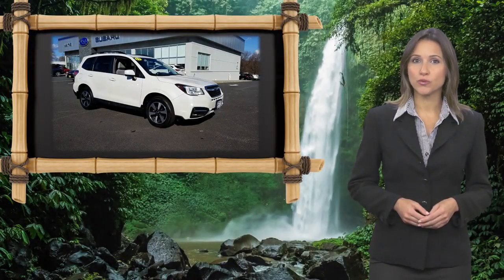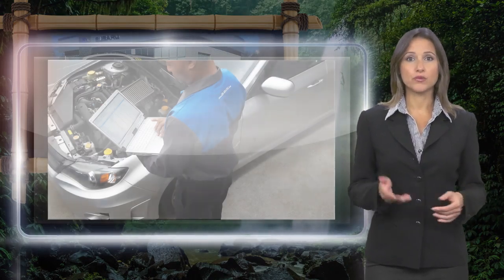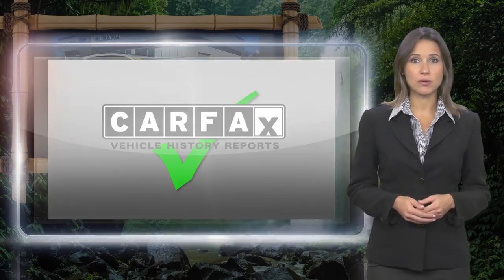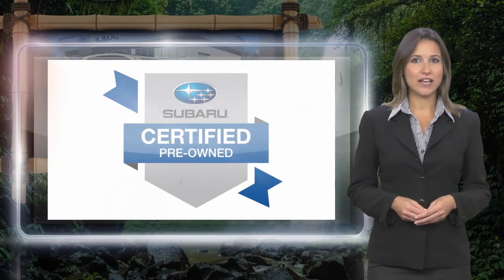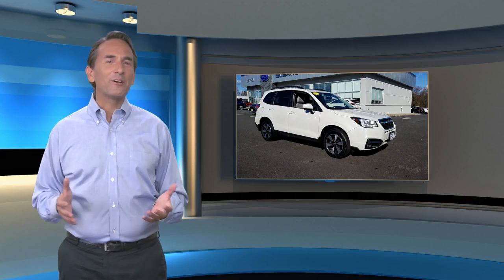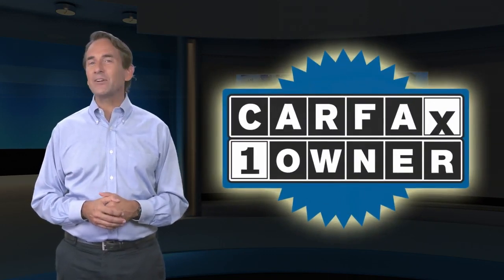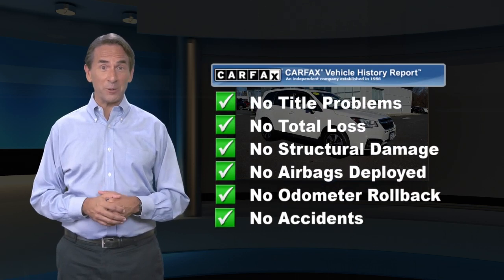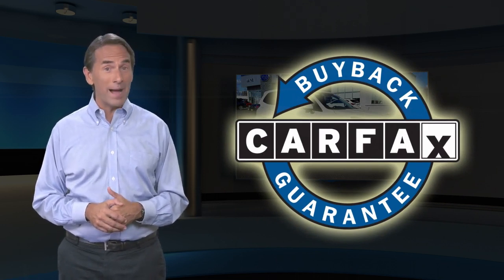Certified 2017 Subaru Forester Premium, Pompton Plains, NJ U12527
Wayne Subaru

SUBARU CERTIFIED, EyeSight Driver Assist System, ONE OWNER, CLEAN VEHICLE HISTORY, MOONROOF SUNROOF, BLUE TOOTH HANDSFREE, USB PORT, BLIND SPOT MONITOR, REAR BACK UP CAMERA, HEATED SEATS.At Wayne Subaru we want you to know that all our vehicles are priced at a competitive value position to the market. We use an independent 3rd party software to research internet listings on all vehicles in the market so we can ensure that our prices are the most competitive out there. We do this simply so people choose us when they start searching for their next car.CARFAX One-Owner. Clean CARFAX. Certified. Subaru Certified Pre-Owned Details:* Vehicle History* Transferable Warranty* SiriusXM 3-Month trial subscription, $500 Owner Loyalty coupon & 1 year trial subscription to STARLINK* Roadside Assistance* Powertrain Limited Warranty: 84 Month/100,000 Mile (whichever comes first) from original in-service date* Warranty Deductible: $0* 152 Point InspectionCrystal White Pearl 2017 Subaru Forester 2.5i Premium AWD Lineartronic CVT 2.5L 4-Cylinder DOHC 16V VVT 26/32 City/Highway MPGAwards:* 2017 IIHS Top Safety Pick+ * ALG Residual Value Awards * 2017 KBB.com 10 Best All-Wheel-Drive Vehicles Under $25,000 * 2017 KBB.com 10 Best SUVs Under $25,000 * 2017 KBB.com Brand Image Awards * 2017 KBB.com 5-Year Cost to Own Awards * 2017 KBB.com 10 Most Awarded BrandsOur dealership proudly serves drivers from Ramsey, Bloomfield, Oakland, Pequannock, Pompton Plains, NJ, and beyond.We are a leading provider of new and used Subaru cars to Wayne and surrounding North Jersey communities thanks to our quality automobiles, low prices and superior sales staff. We encourage you to come and visit us at our New State of the Art Showroom, located at 600 Route 23 North, Pompton Plains, NJ, to view our selection in person, speak to a sales specialists and take a new Subaru car or SUV for a test drive. We now have 1 of every Subaru model in our Showroom. You can look at every Subaru model inside in a comfortable and controlled environment. And just right outside our doors are almost 100 New and Pre-owned Subaru models for you to test drive.

[RLVID:1287:e41062eb4e619f05:9c039ff8c3293c0d:1]